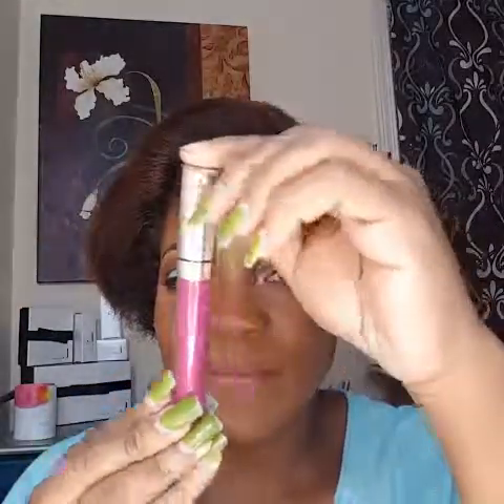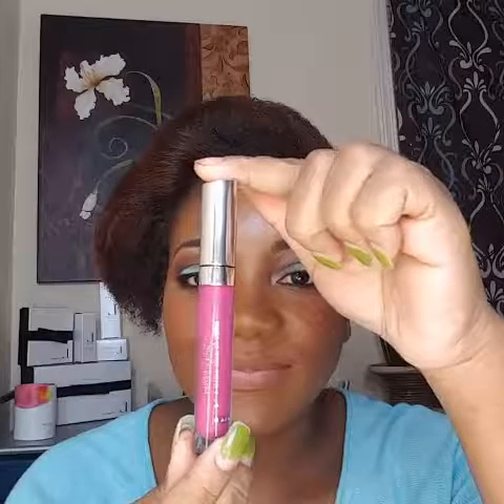Lottie by Lime Light by Alcone Enduring Lip Colors | Faces By Kelyn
These are the three Lottie lip colors that was just released on October 14th 2016. If you would like to know more information please use the link to follow me or to purchase your own through my online store.